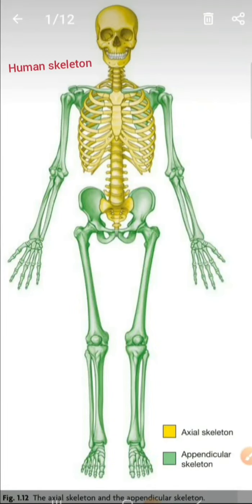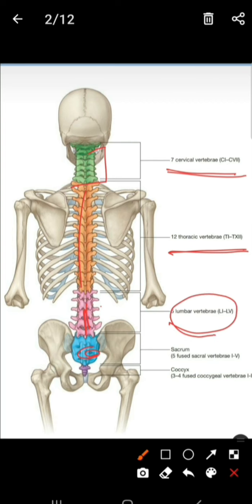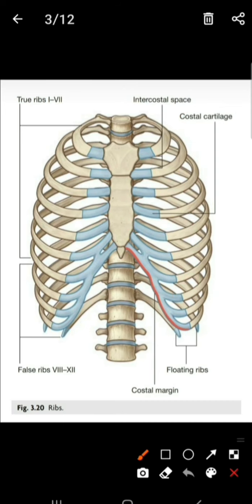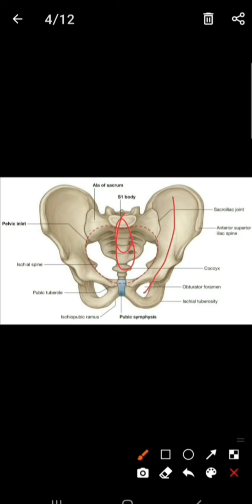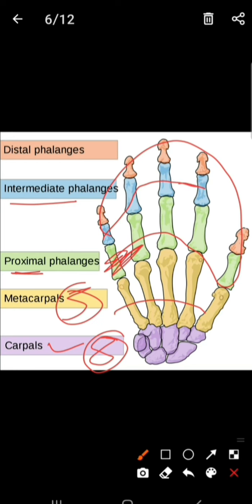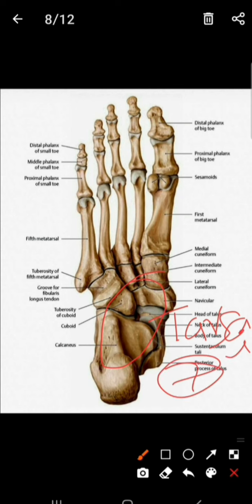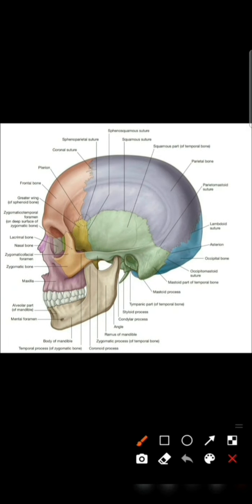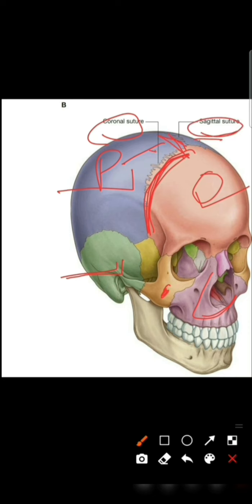Human skeleton || Bone in human Body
In this video I will be telling you about human Skeleton:
1)Number of bone in human body
2)Name of bone
3)Location of bone
4)Part of bone